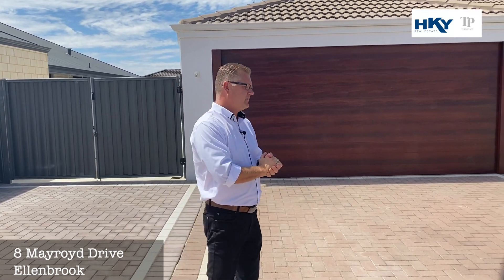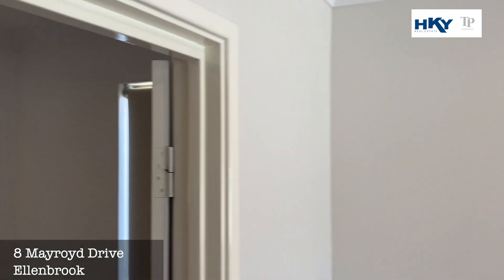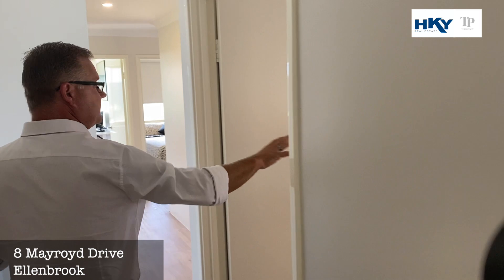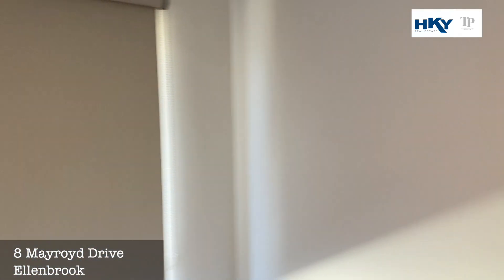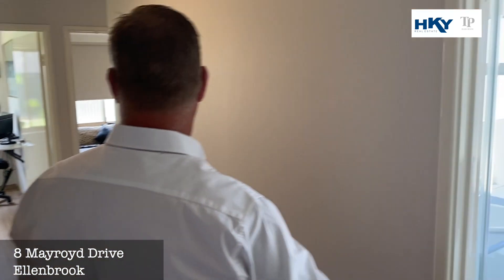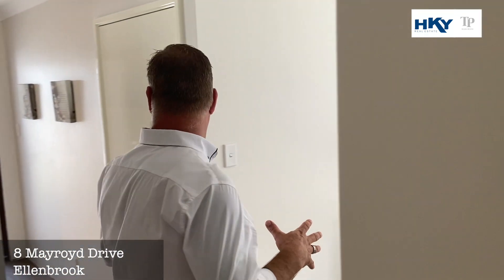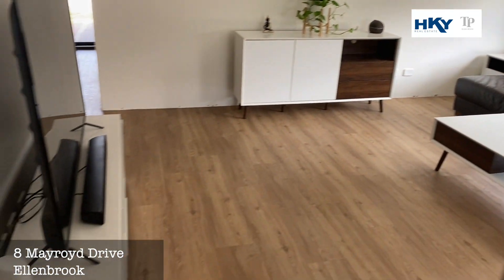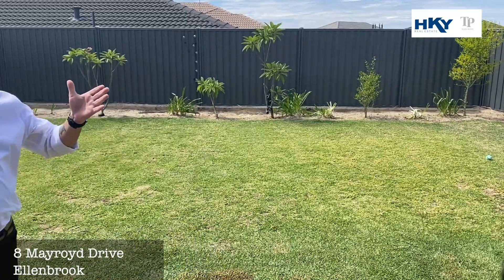8 Mayroyd Drive, Ellenbrook - Team Penny @ HKY Real Estate